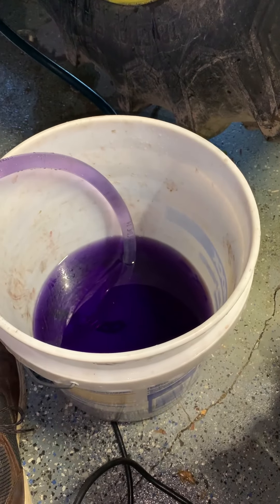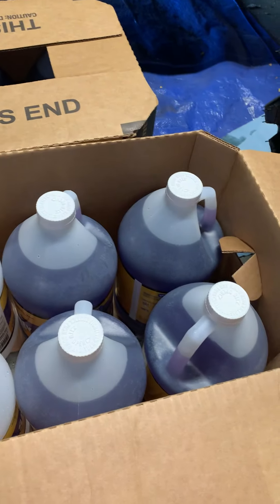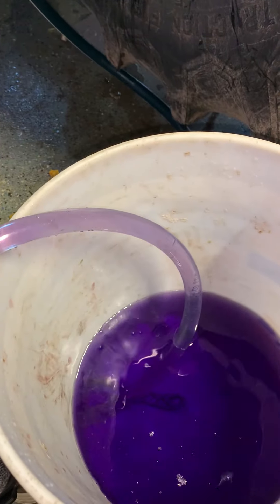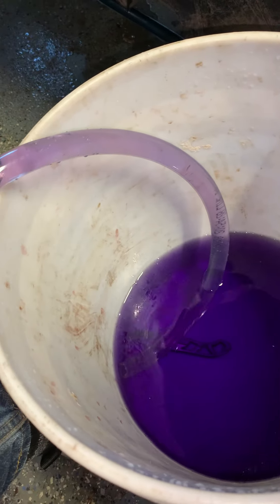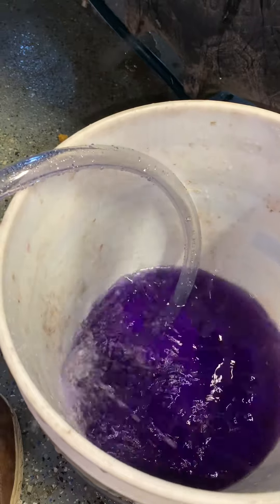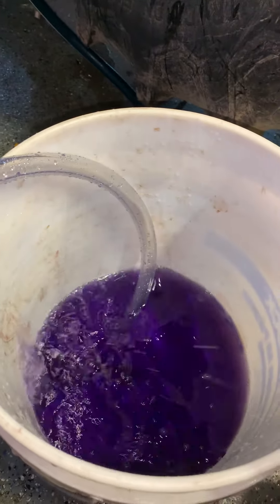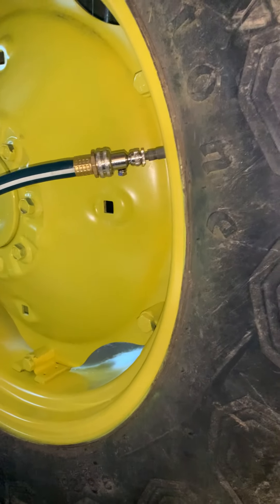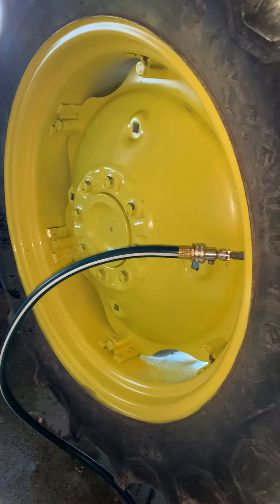Tractor Tires: Part 3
Grampy fills the tractor tires with antifreeze. Part 3.